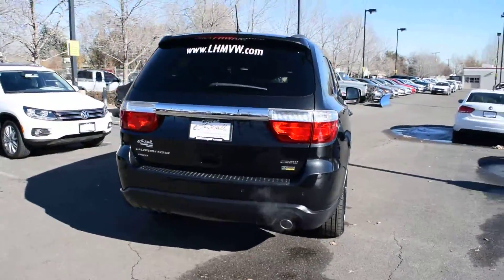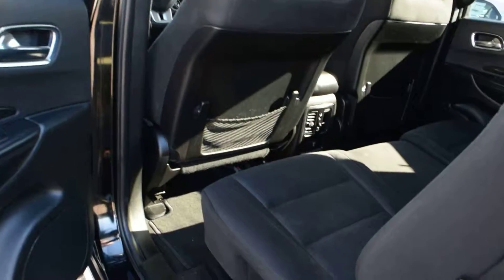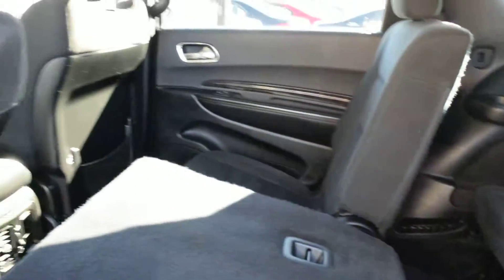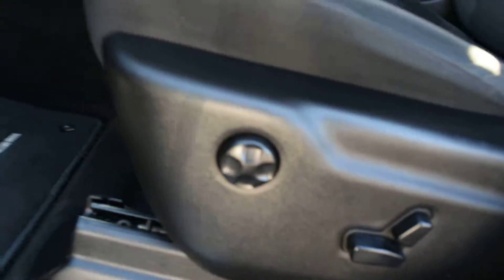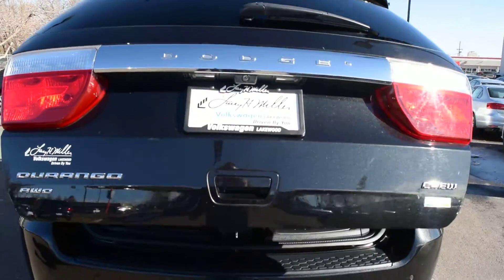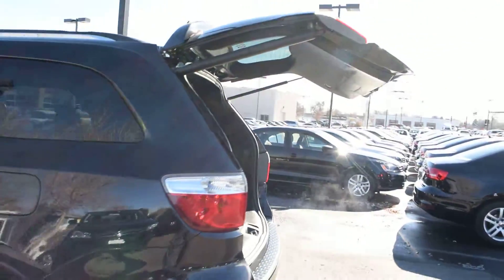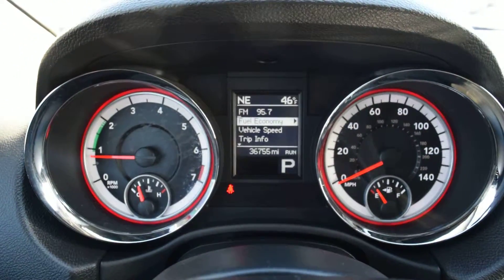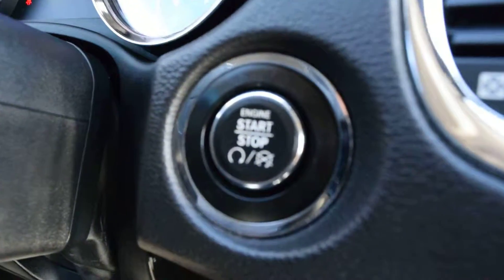2012 Dodge Durango LHM VW Lakewood PV6072